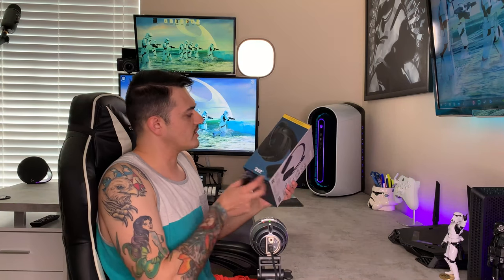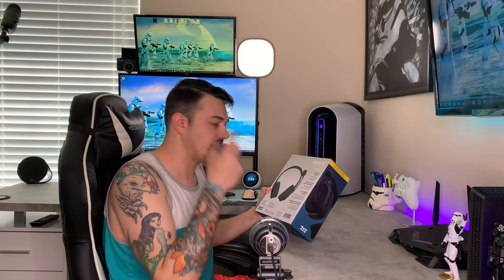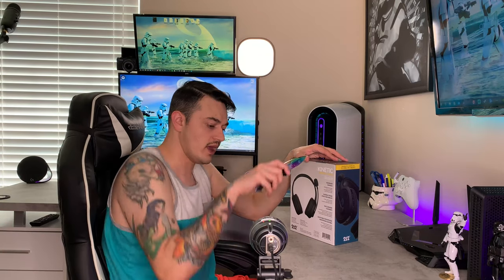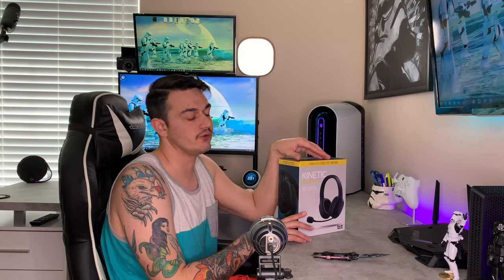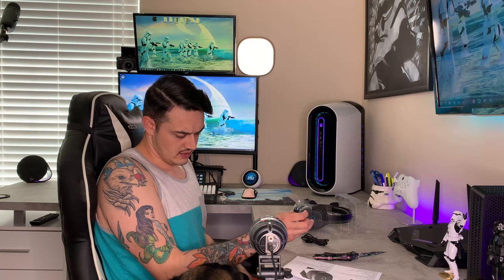They Work With Everything-212 Kinetic Headset Review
I had never heard of 212 or their Kinetic headset, but I saw it sitting on the shelf of my Navy exchange in the gaming department and thought I'd give her a taste on the channel. It boasts wireless use with the PS4/PS5/PC and wired use with the Xbox and Switch. The sound quality was pretty impressive for $45 when using the wireless 2.4 Ghz dongle, however in wired mode it left alot on the table. Comfort is subpar, but it doesn't feel like it is going to break in your hands...or on your head. For the price, it is a pretty decent headset.

**My Gear**

3rd Monitor (40” TV)

Razer Viper Ultimate:

Elgato Stream Deck XL:

Elgato Key Light Air:

Elgato Ring Light: